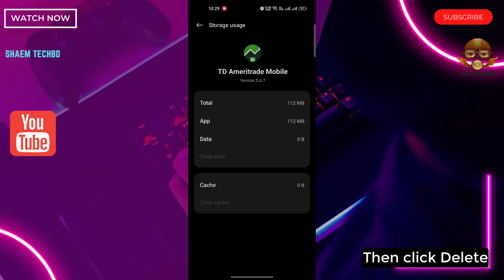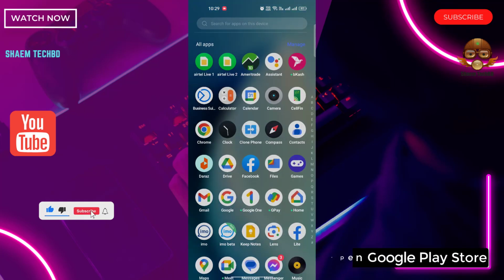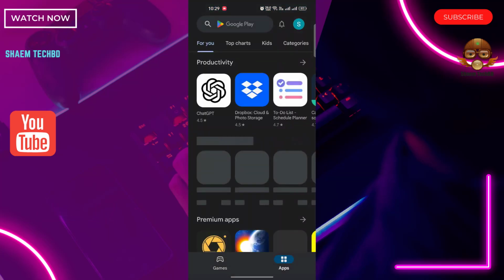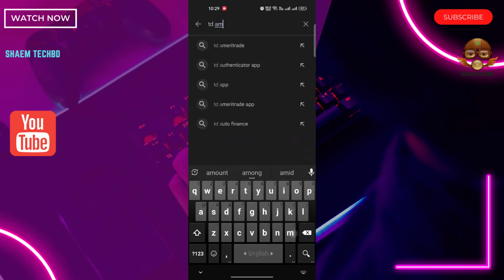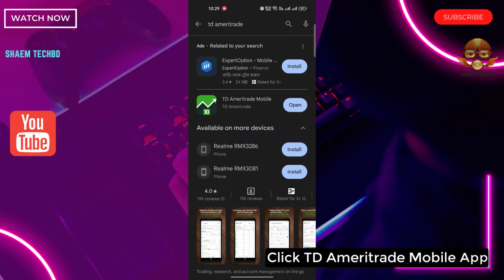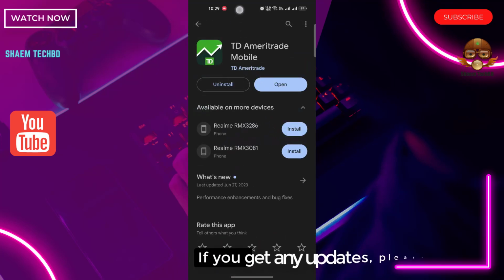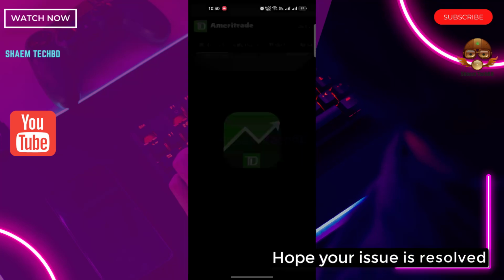How to Fix TD Ameritrade Mobile App Keeps Hanging Issue in Android After New Updates